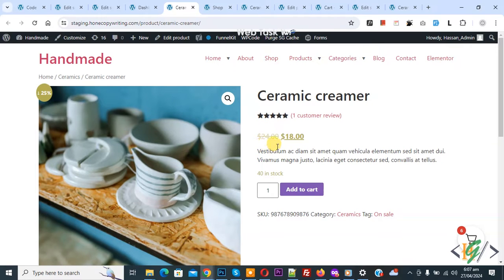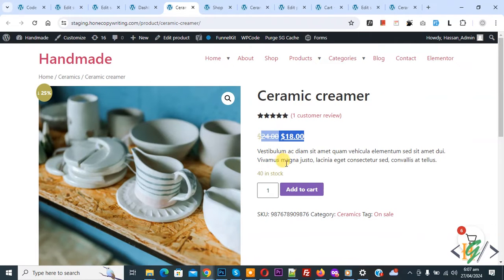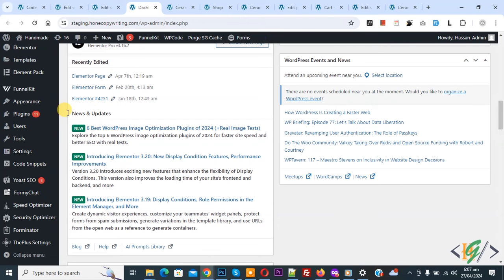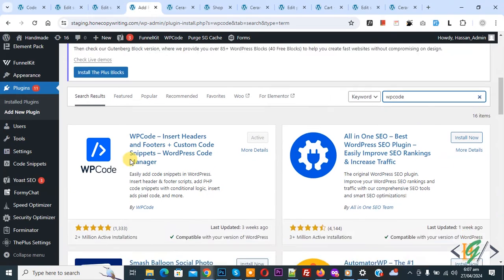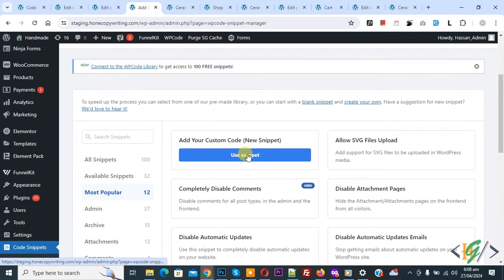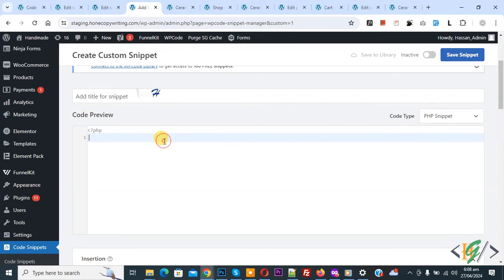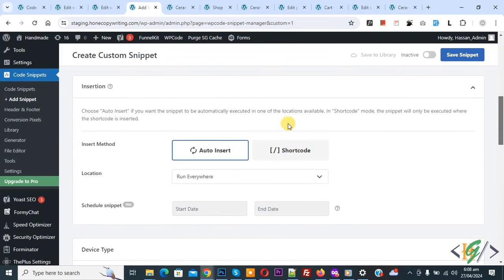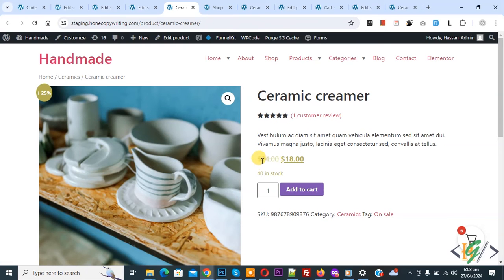How to Display Price Position Above Add to Cart in Simple Product Pages in WooCommerce | Change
In this woocommerce tutorial for beginners you will learn how to change price location in simple products page and move above add to cart button using custom php snippet in wordpress website. So after adding code prices display above add to cart button in single (simple) product pages.